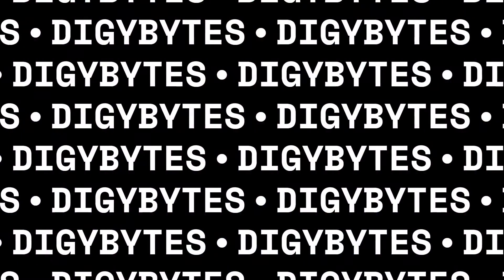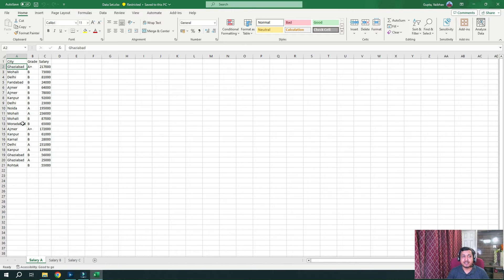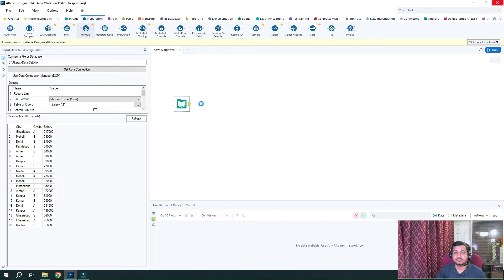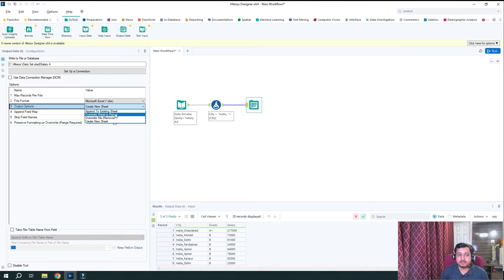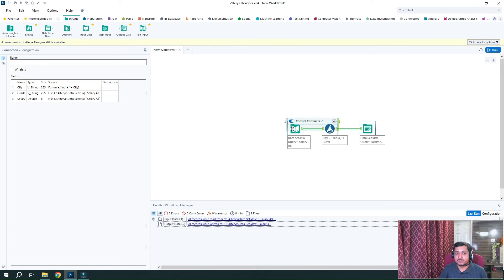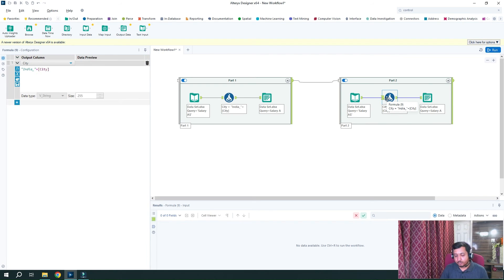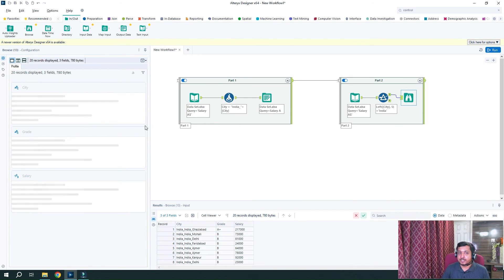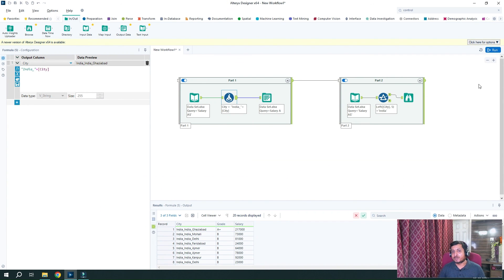Execute Parts of Alteryx Workflow in Series | Control Container Tool | Vaibhav Gupta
In this video, Vaibhav Gupta is covering the scenario in which if a developer wants to divide his/her workflow in multiple parts and want to execute them in series then how it can be achieved utilizing Alteryx "Control Container Tool". He is explaining in detail that how this scenario can be achieved and in what situation it can be really beneficial for the developers.